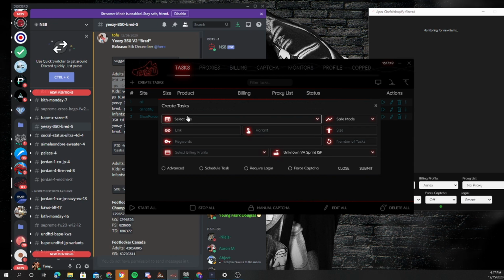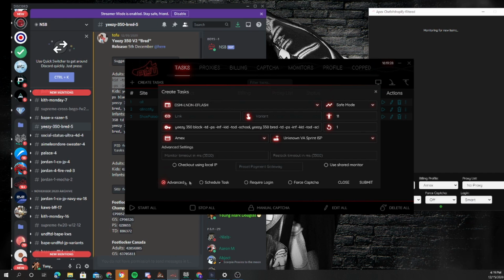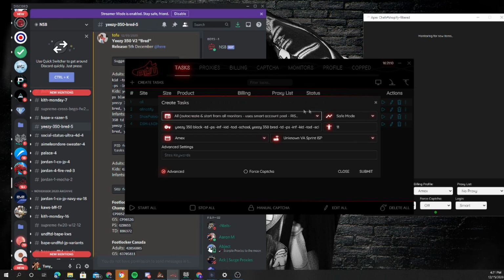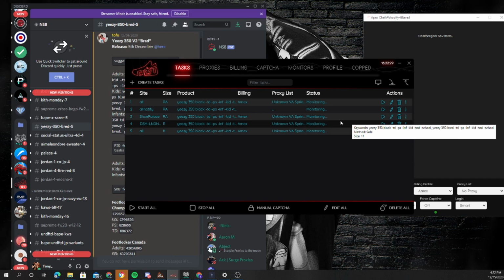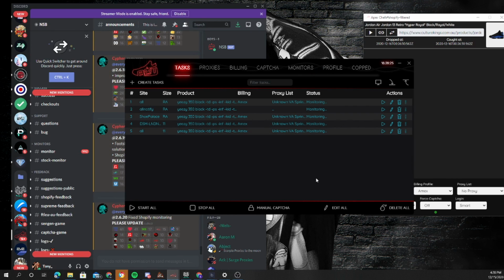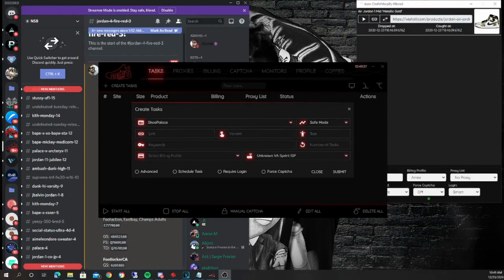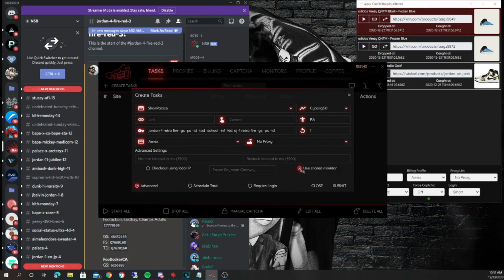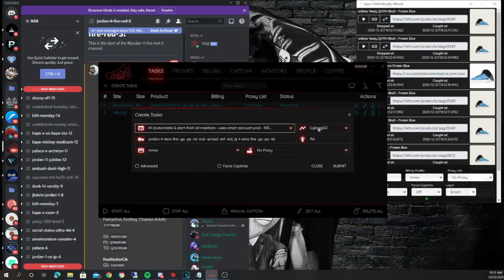NIKE SHOE BOT (NSB) BLUE TASKS TUTORIAL - HOW TO SETUP, KEYWORDS + MORE!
Hey guys! This is a full walkthrough on how to setup/run blue tasks on NSB! I will be going through a step-by-step section tutorial to show all of you how I run blue tasks efficiently and fast. I hope you guys enjoyed the video, If you have anymore questions please leave them in the comment section below!

Timecodes
0:00 - Intro
0:12 - Section 1 (Introduction on Blue tasks)
0:48 - Section 2 (Task Setup)
5:52 - Section 3 (Delays & Proxies)
7:01 - Section 4 (Sites Supported)
7:39 - Section 5 (Keywords)
9:02 - Section 6 (Start-to-end Setup on NSB Blue tasks)
12:59 -Section 7 (Conclusion)